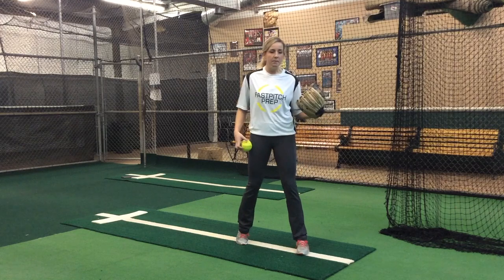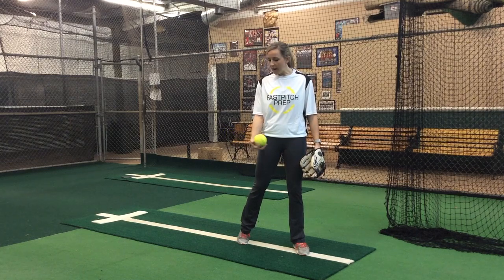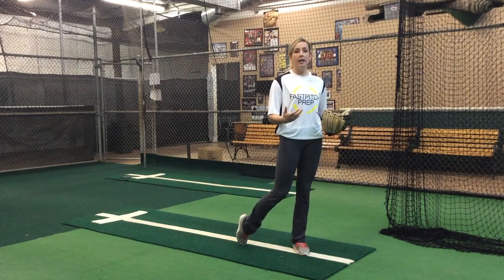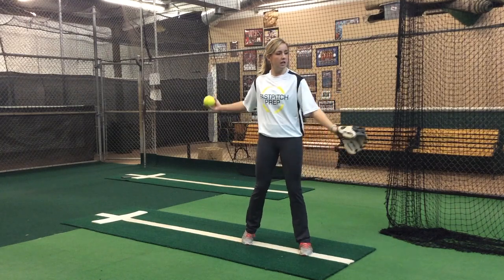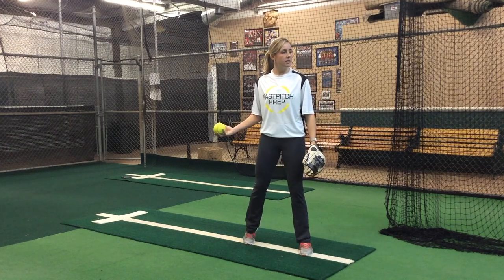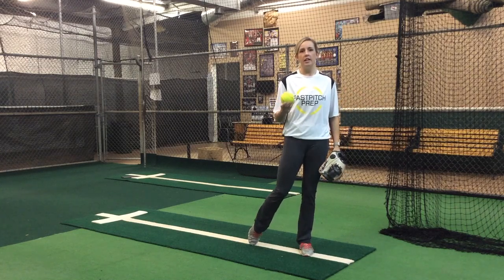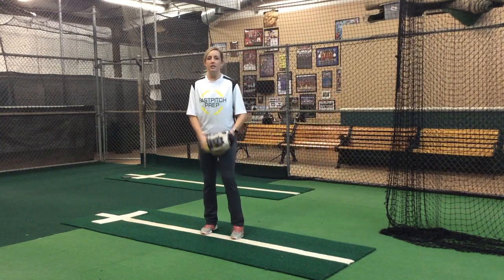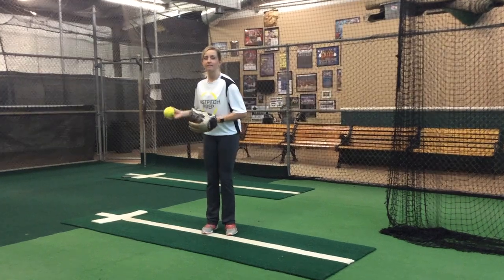Cat Curve Ball Spin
Coach Cat Curve Ball Spin Drill